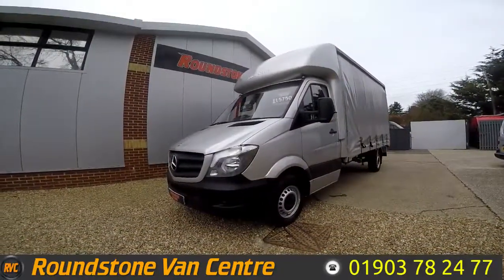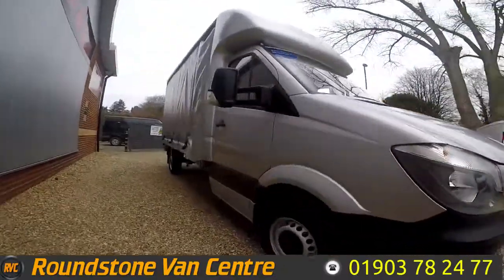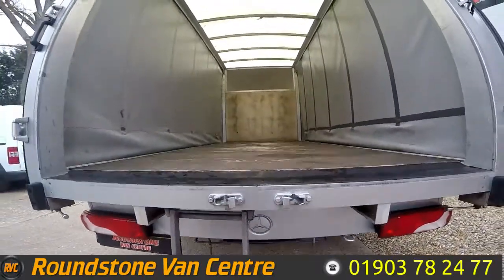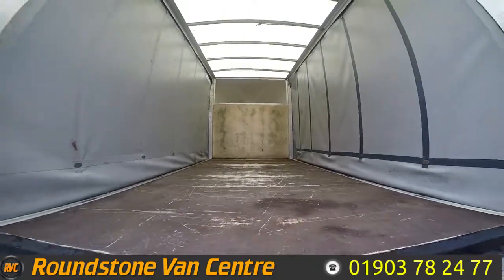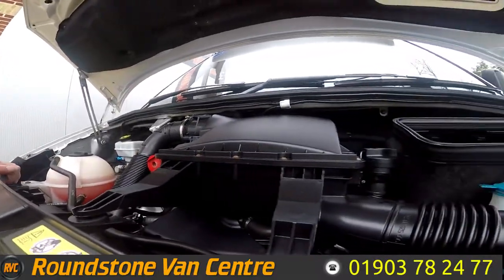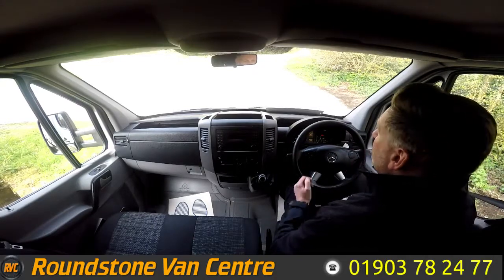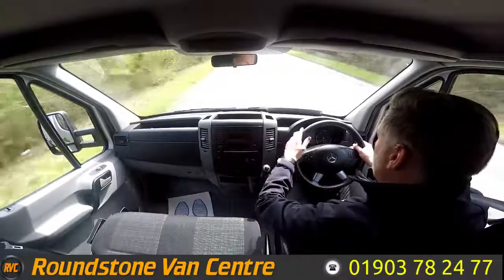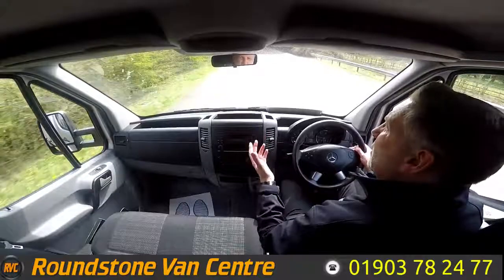2015 Mercedes Sprinter 313 Curtain Sided Luton AFV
2015 Mercedes Sprinter 313 Curtain Sided Luton AFV